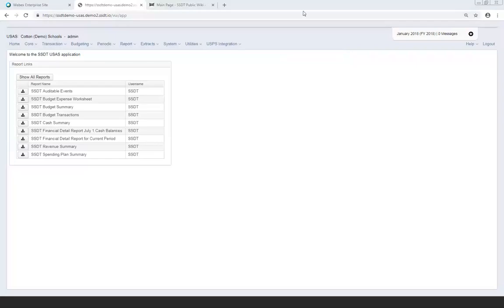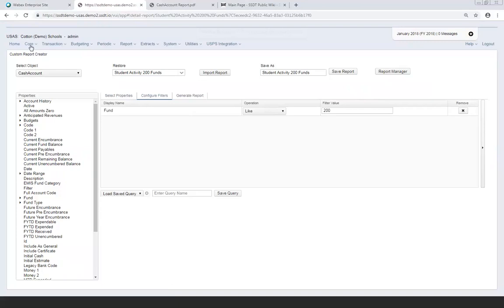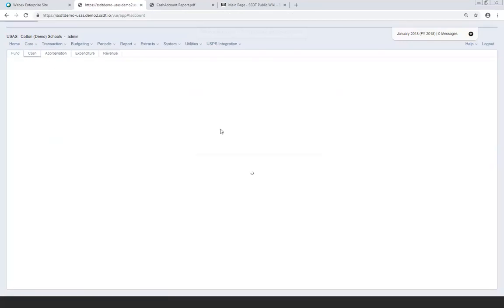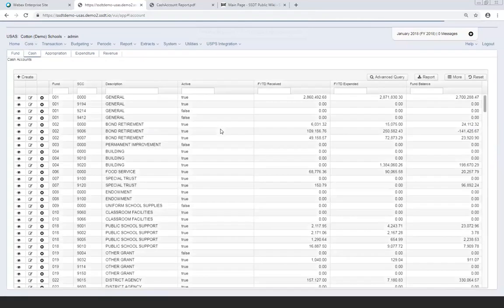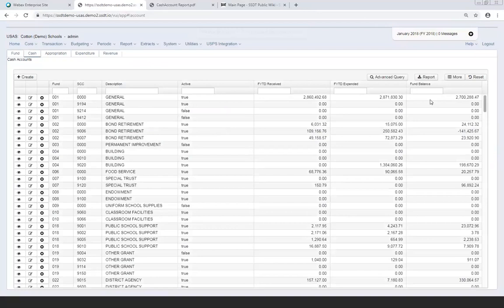USAS R Core and Transaction Menus - Day 1 - 2019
Redesign USAS-R webinar for ITC Fiscal Support staff.  This webinar covers the CORE menu and the Expenditure processing steps from the TRANSACTIONS menu